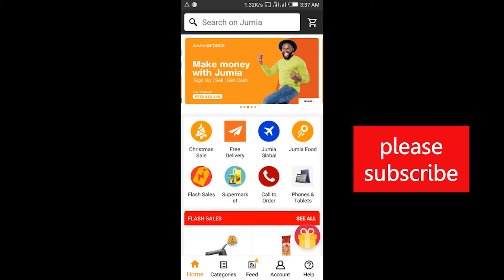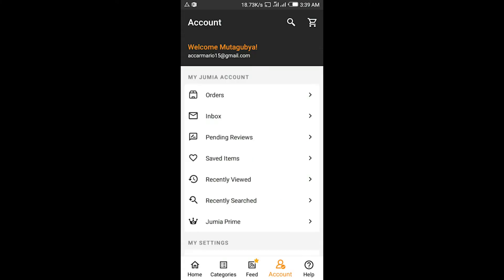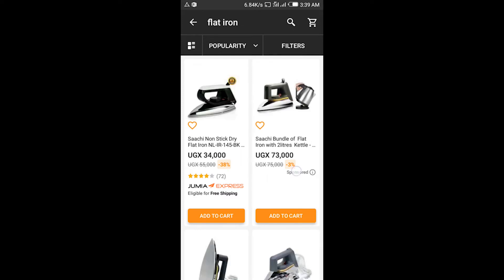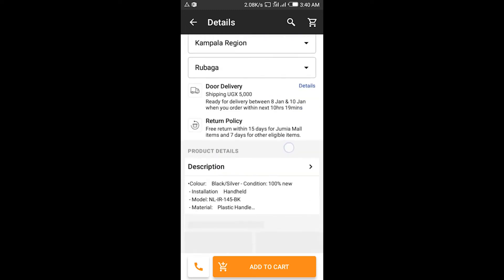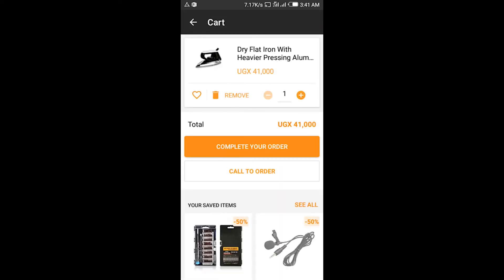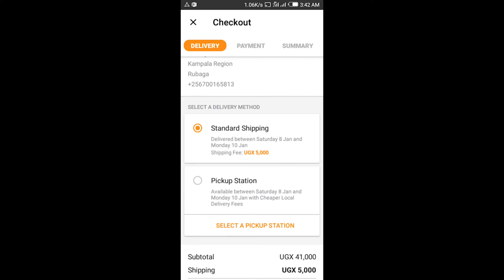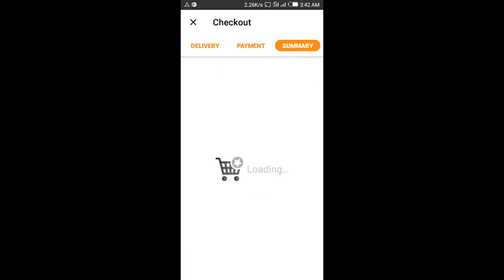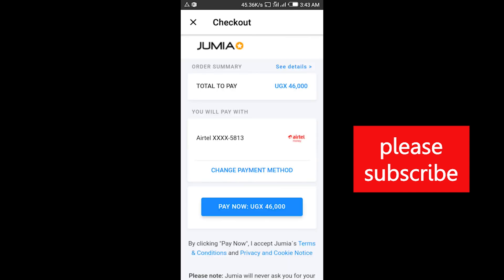Shop with JUMIA